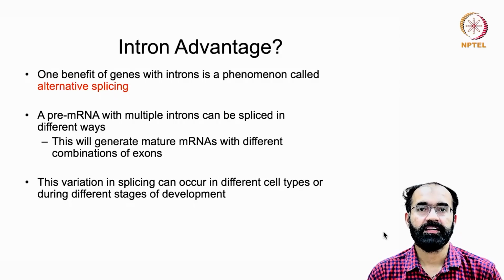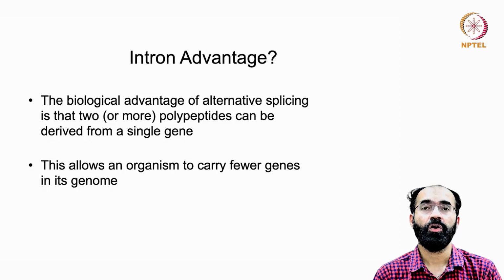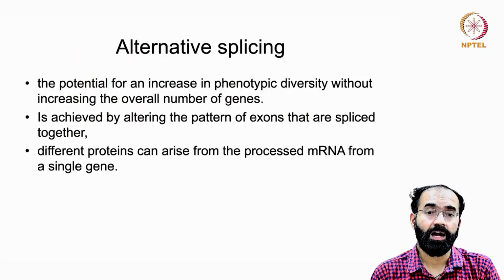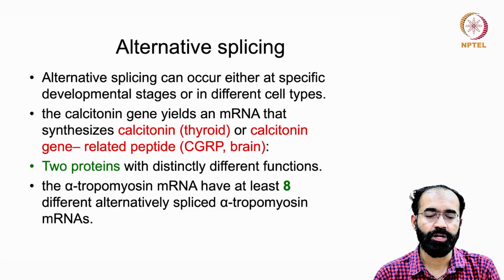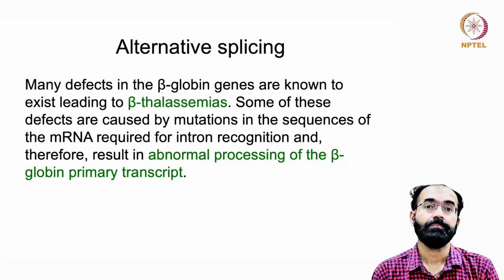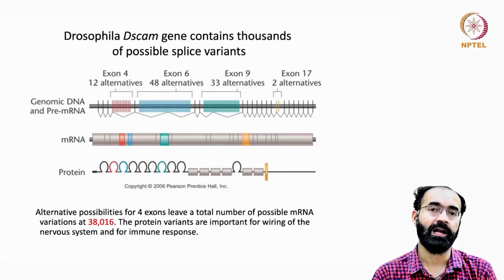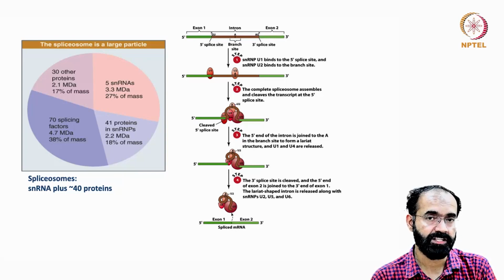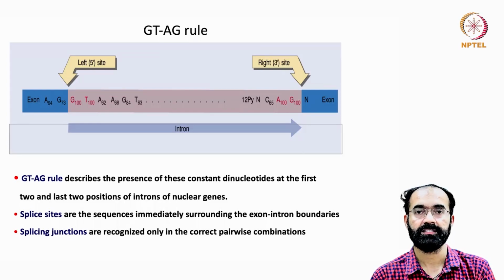Alternative RNA Processing and Editing: Implications of Introns